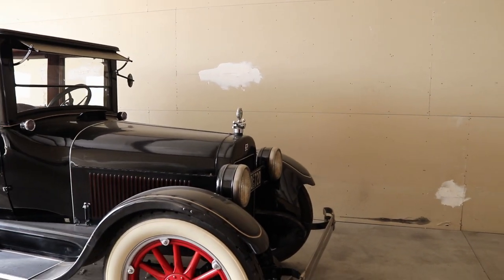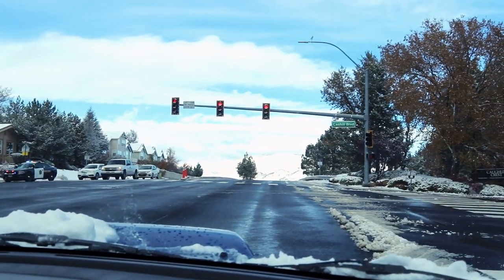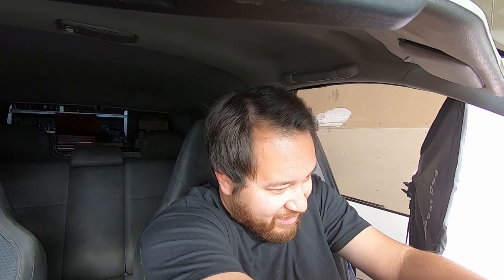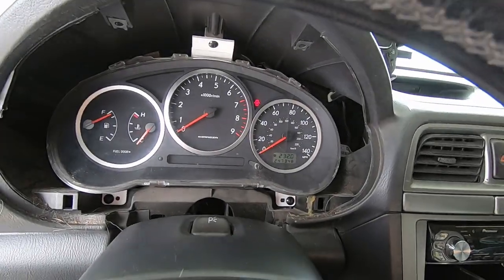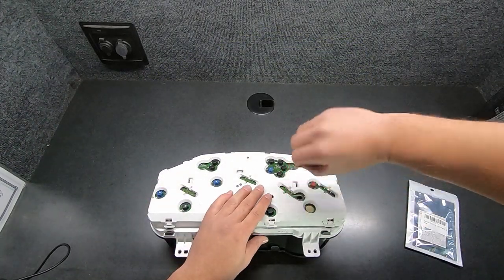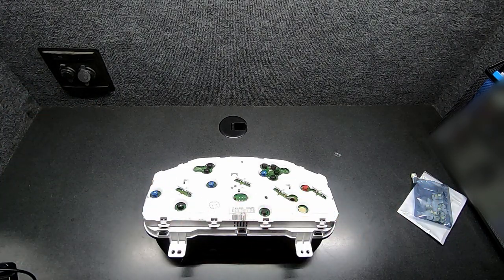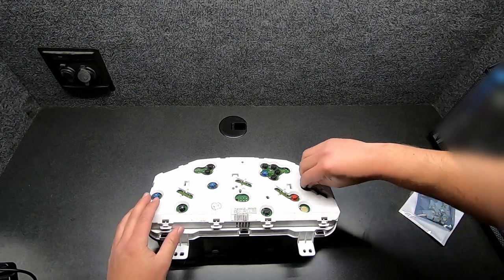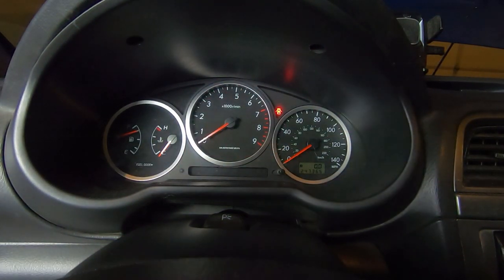Fixing Dash Lights - Subaru WRX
Showing how to replace bulbs in my instrument cluster